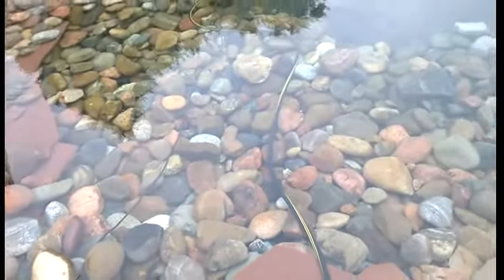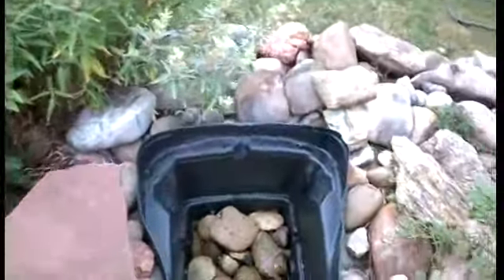More work stuff .